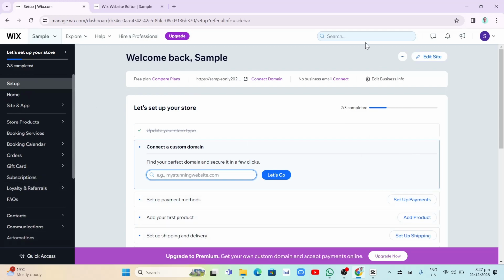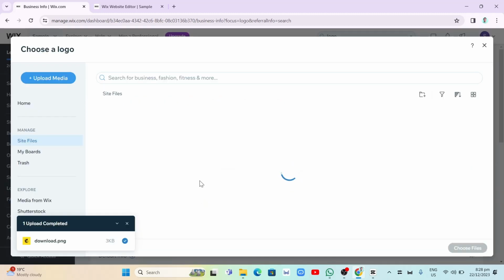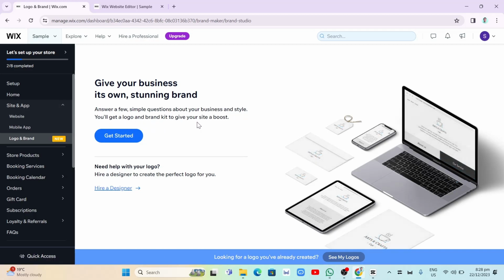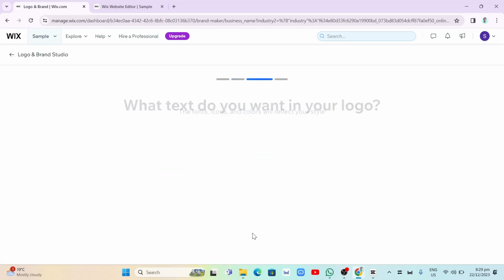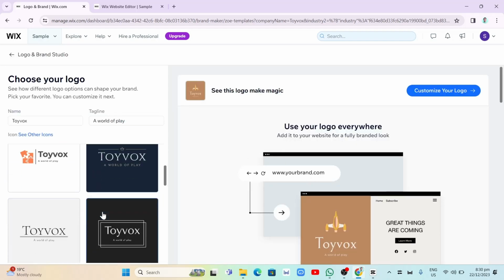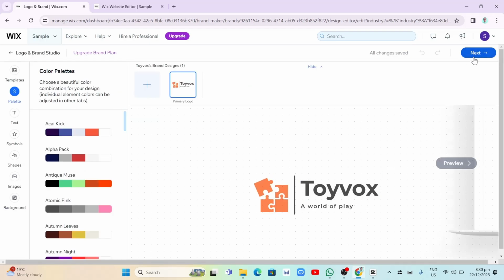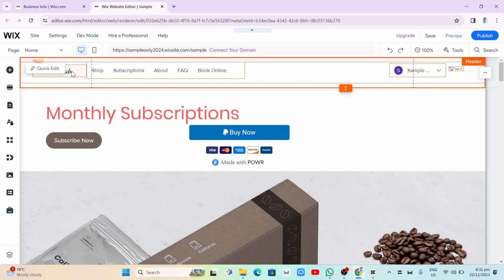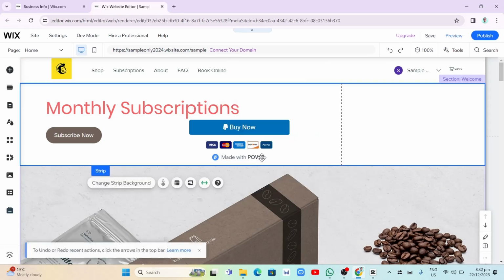How To Add Logo In Wix Website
Learn how to add logo in Wix website.